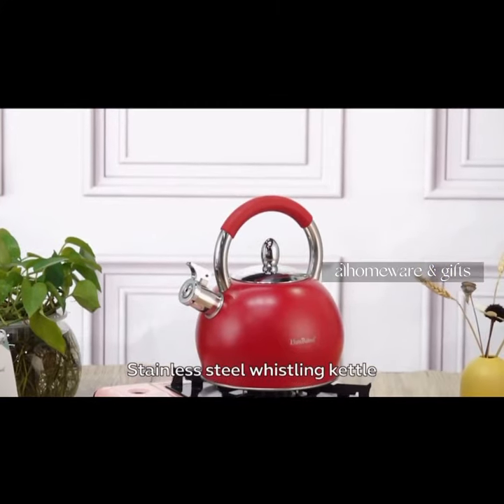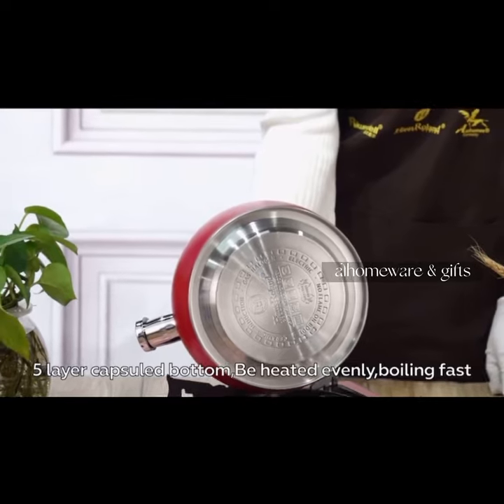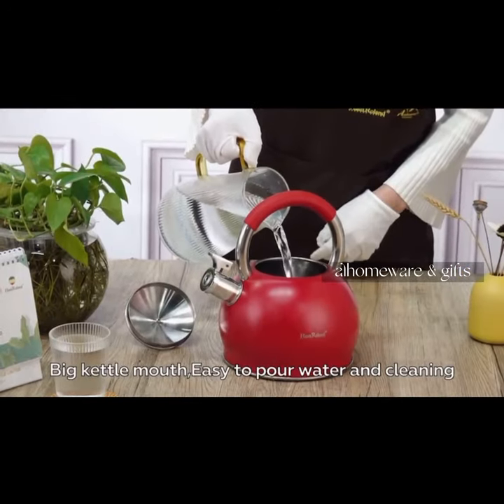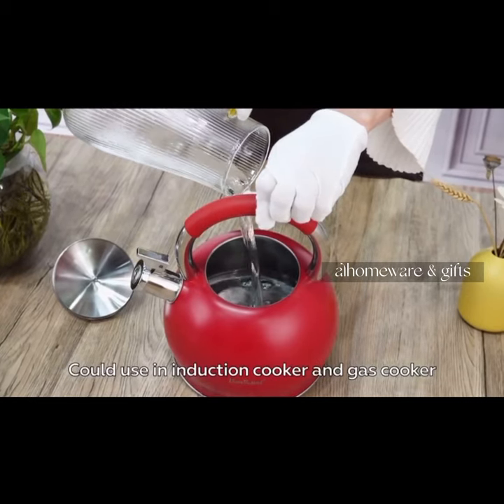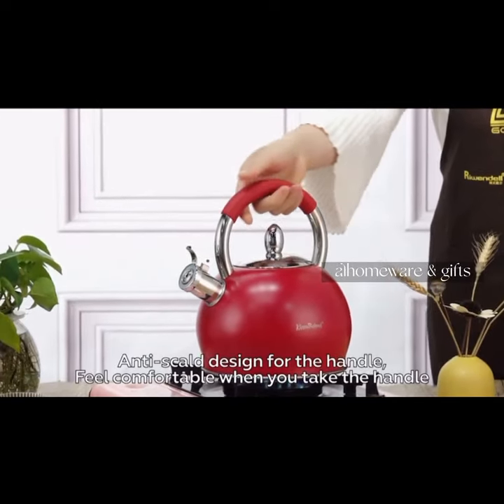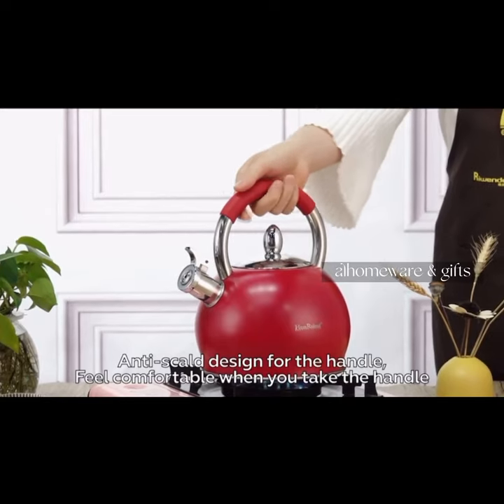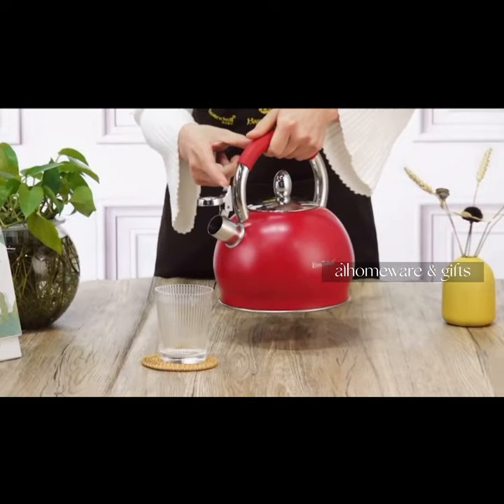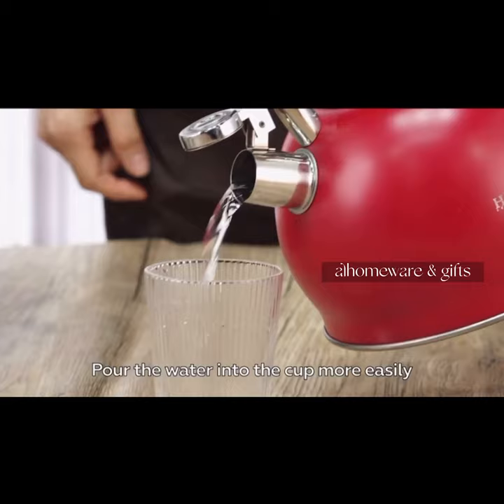Housroland Apple Shape Induction Cooker Tea Pot 3.0L Whistling Kettle Steel cool Handle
🤩 To celebrate, we are having 1st anniversary sale up to 50% now !
🎉Looking to buy homewares & gifts?
You are in the right place now! Enjoy great savings, discounts and superb value goods here.
🎉Spruce Up Your Home With Us . The Perfect Solution For Your All Home Living Needs & gifts absolutely for everyone.

🌟🌟Get the latest @alhomeware & Shopee latest promotions and discounts.